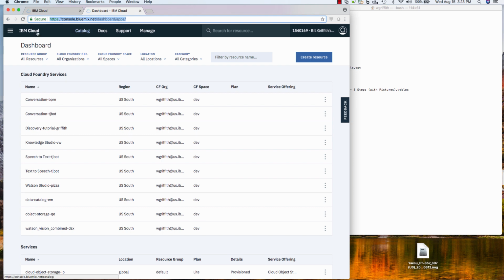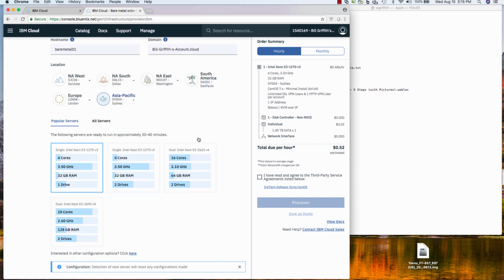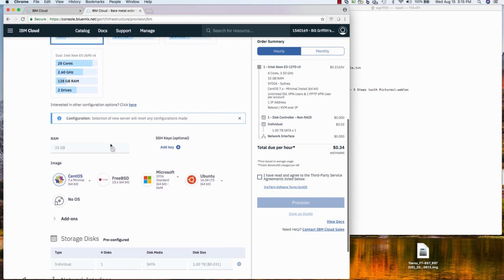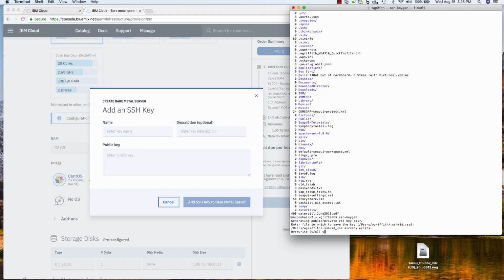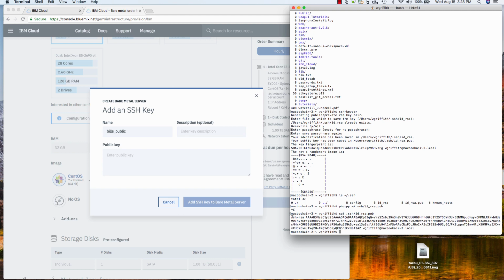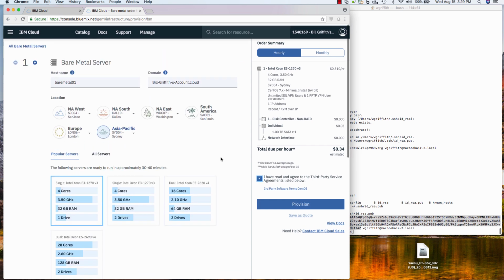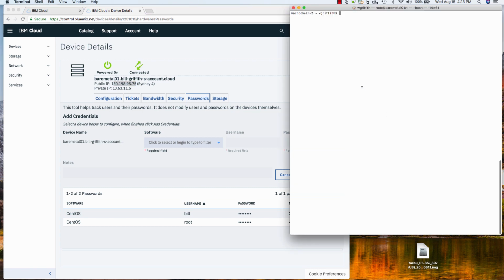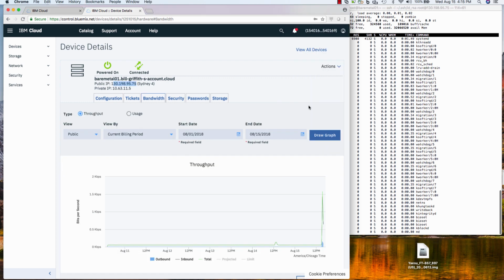How to provision an IBM Cloud Bare Metal Server in under 5 minutes.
In this video, I'll walk thru step-by-step from-scratch on how to provision a bare metal server on IBM's Public Cloud.  Additionally, I'll add SSH keys during the process and show how to remotely connect to the public IP address of your newly provisioned server.